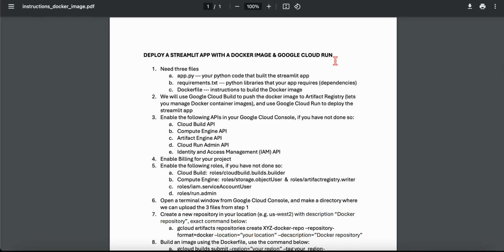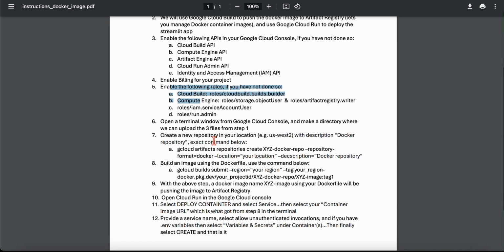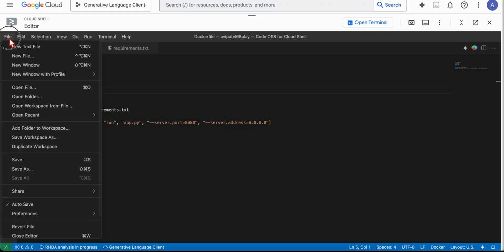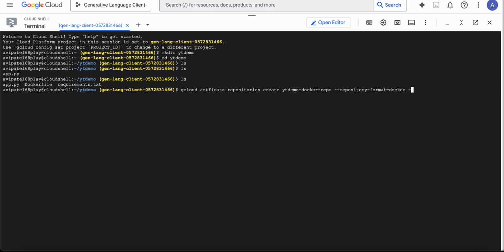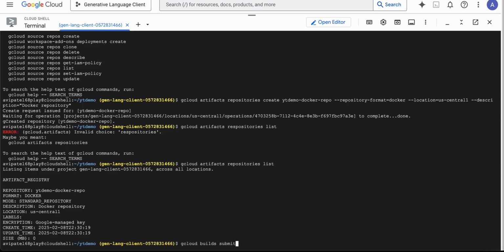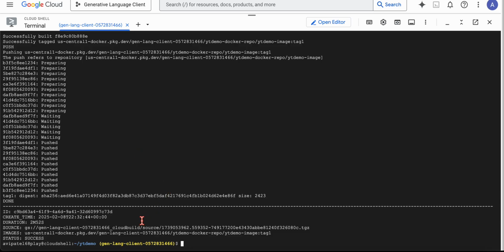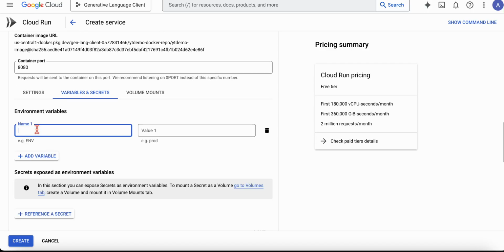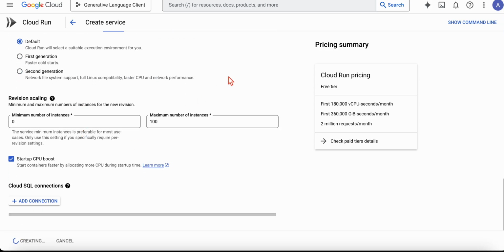Deploy your Streamlit app with a Docker image in Google Cloud Run!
In this video, I show you step by step how to deploy a streamlit app with a Docker image on Google Cloud Run.   We use Google Cloud Build to push the docker image to Artifact Registry and use Google Cloud Run to deploy the streamlit app.